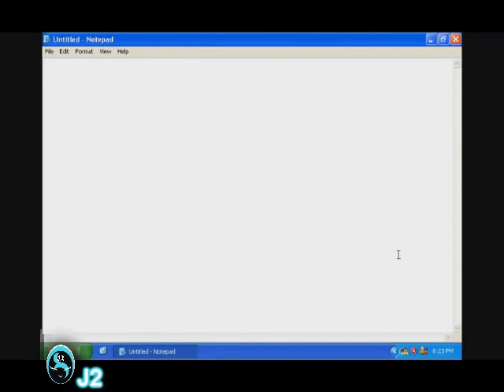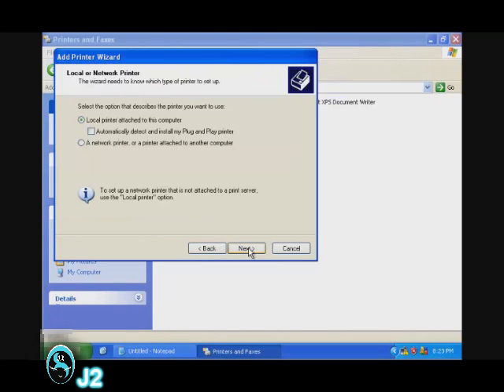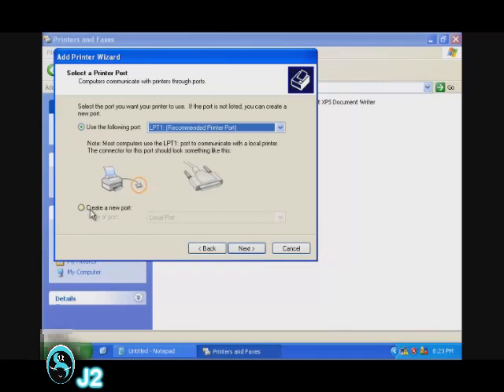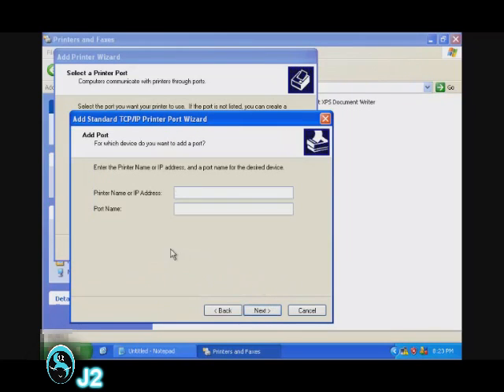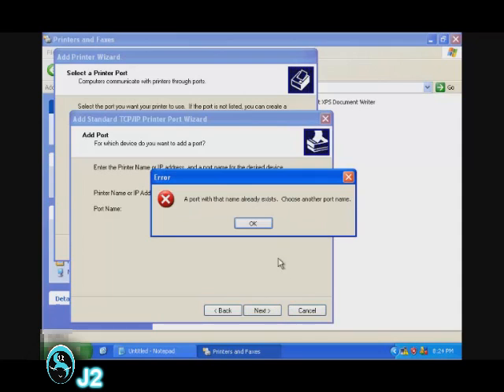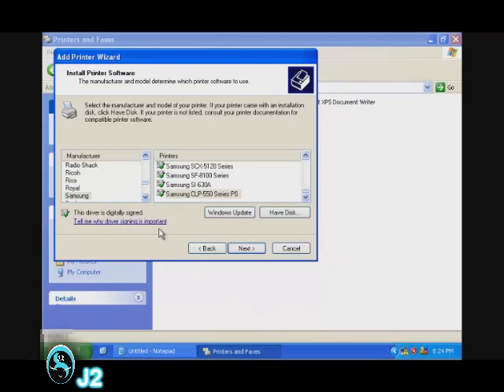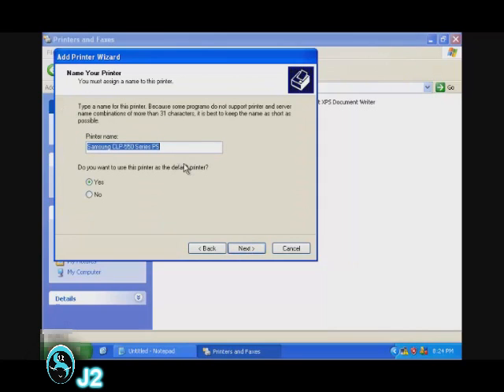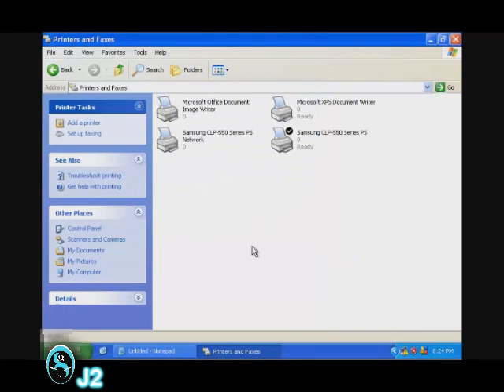Setup Network Printer on Windows XP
Setup Wireless Network Printer on MS Windows XP

This is a short videos which explain how to setup your own wireless printer on the PC.  Before you start, you must make sure your router or PC and Printer are in the same network.  To check if they're in the same network, make sure the 1st 3 Octets are the same if you're using IPv4 Address.